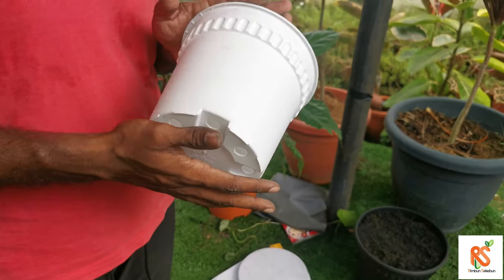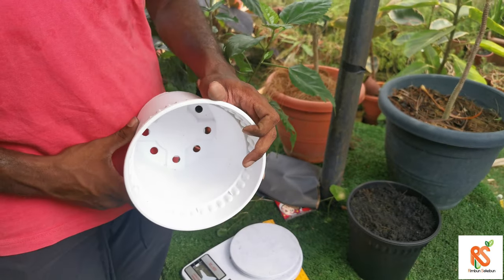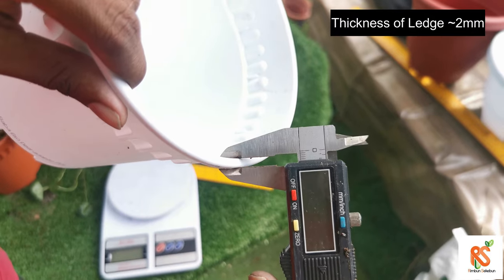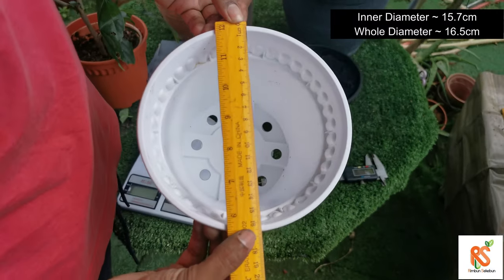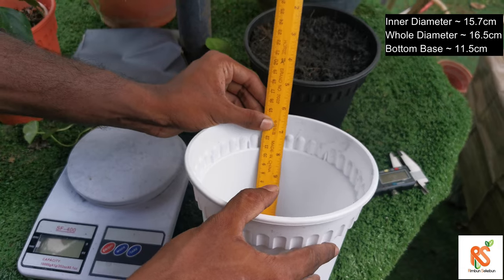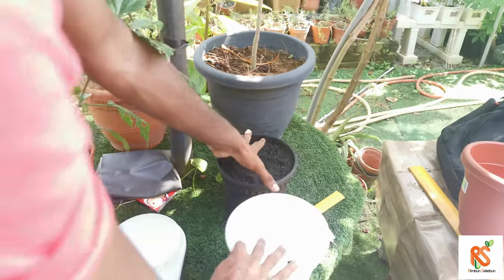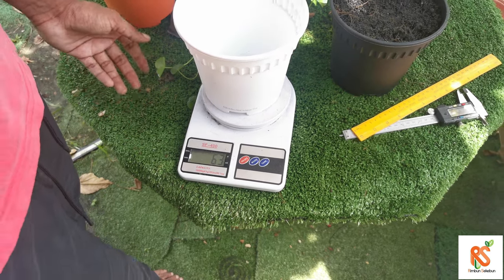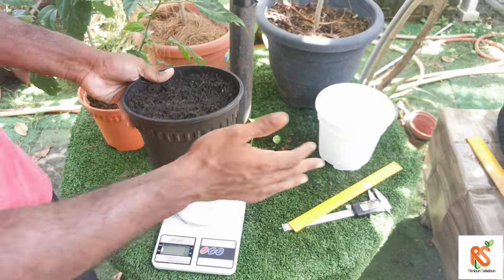BI-RD 170 Flower Pot Romanesque Design BABA Pasu Bunga Plastic Biodegradable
Cotta, Black, White Colour Warna Tanah, Hitam, Putih
Thickness of Ledge ~2mm
Inner Diameter ~ 15.7cm
Whole Diameter ~ 16.5cm
Bottom Diameter ~ 11.5cm

Colour Variation:
White/Putih
Black/Hitam
Cotta/Warna Tanah

Weight:
Without soil ~63g
With Soil (Plant Lover) ~ 1.1Kg

Check Out
All Materials Are Free To Be Used